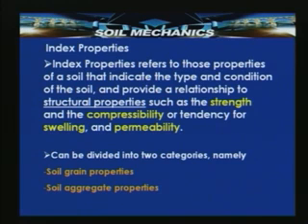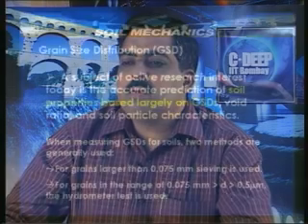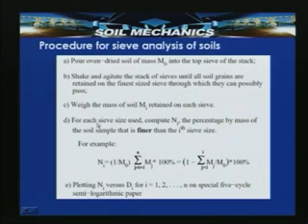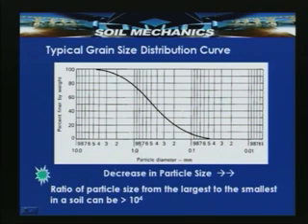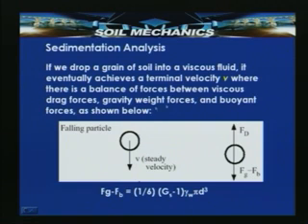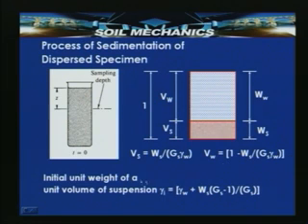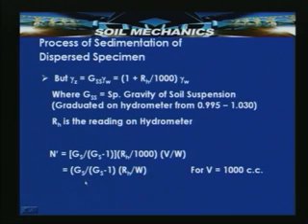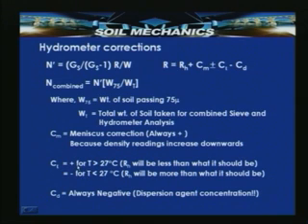Lecture - 6 Soil Mechanics